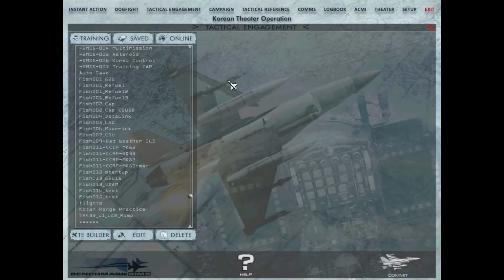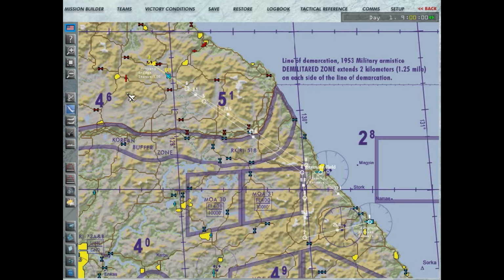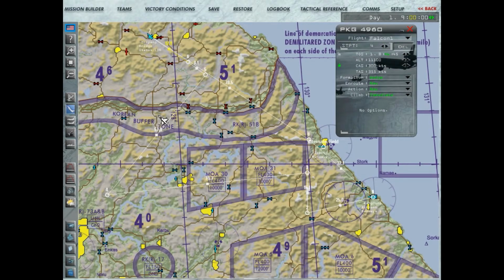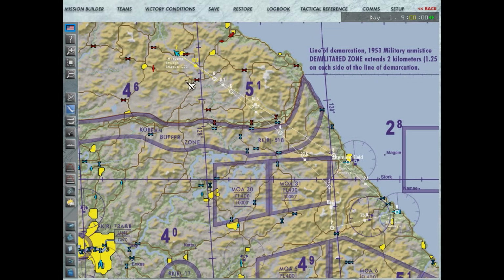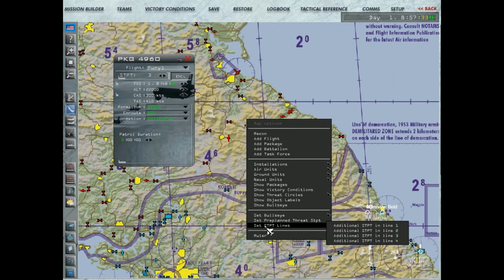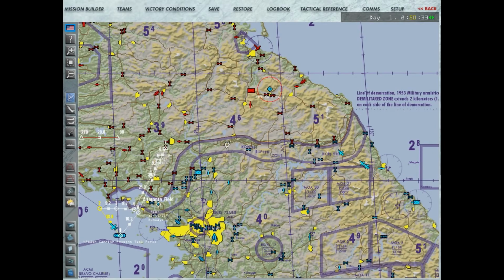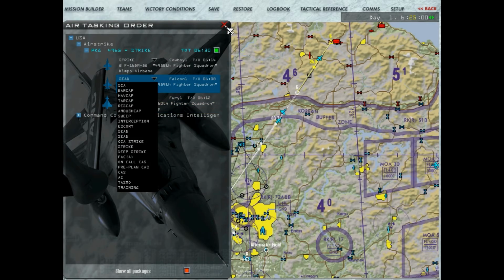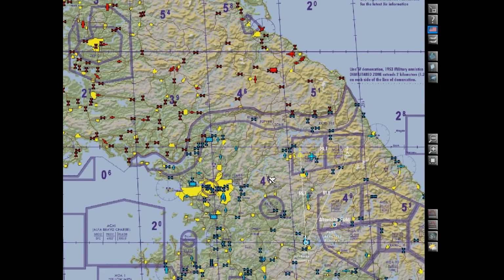BMS 4.33 TE Builder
Mission builder features and functionality in BMS 4.33
Part 1 Squadrons & Flights 00:15
Part 2 The Package 20:17
Part 3 Making the mission 36:45

Here is the mission file created in the video.